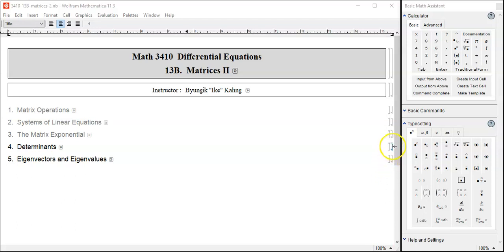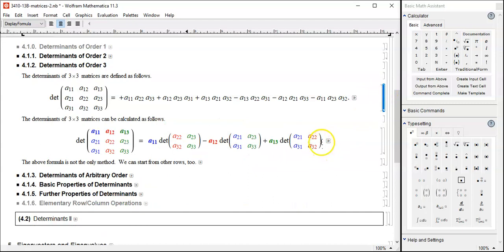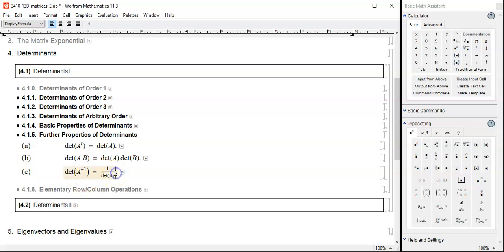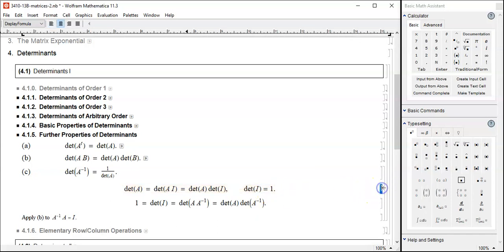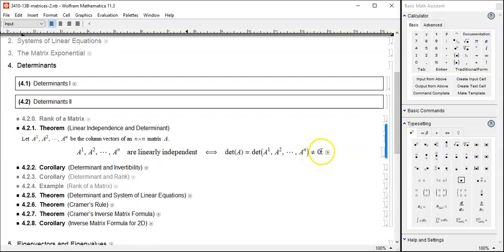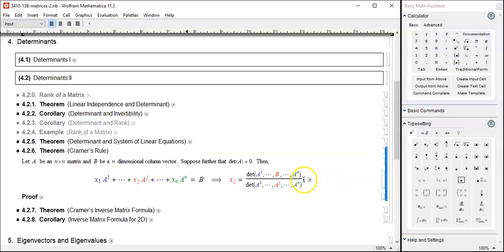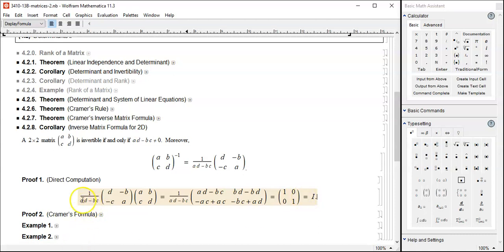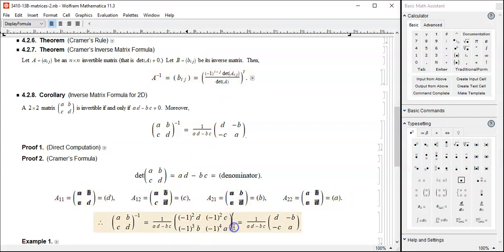3410-13B Matrices II 1 (optional)